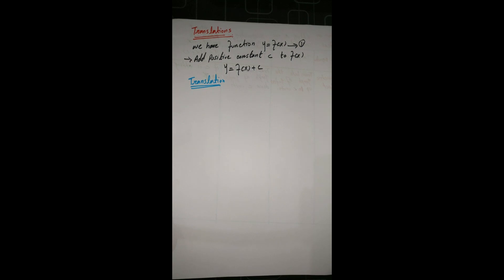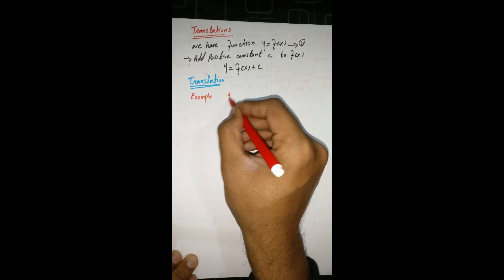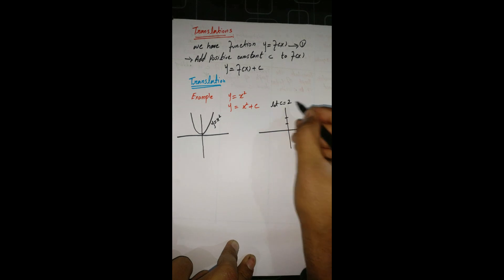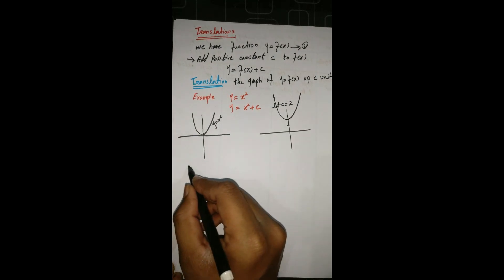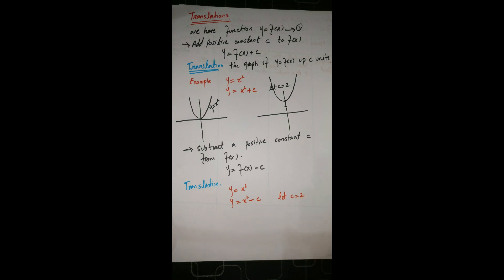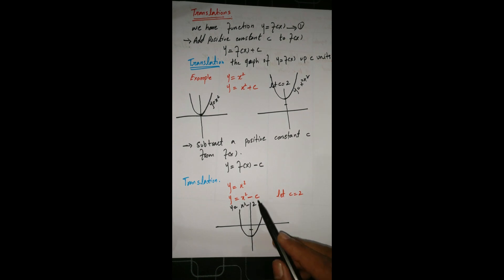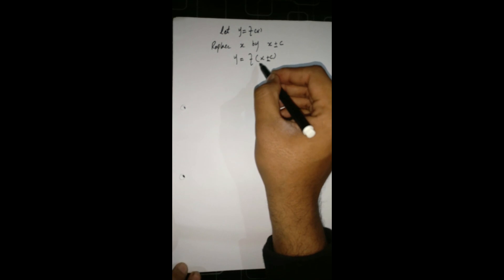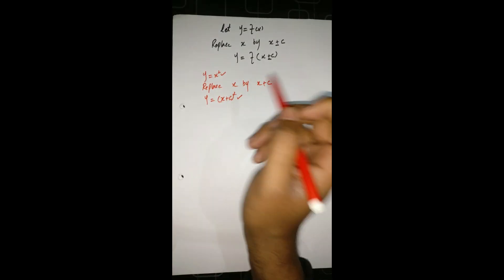Translation of Graphs Ch#0 Calculus by Howard Anton 10th edition ]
in this video i just explain the translation of graphs of functions
translation of graphs function

Dear Students if you can contact with me if you have any queries about my lectures and also give me advise.